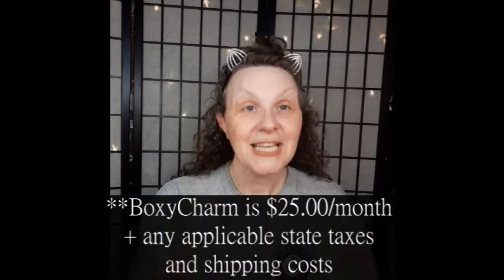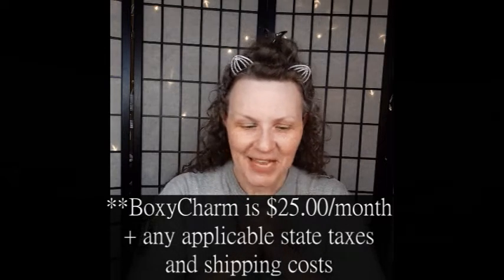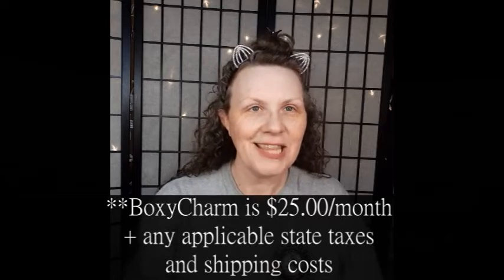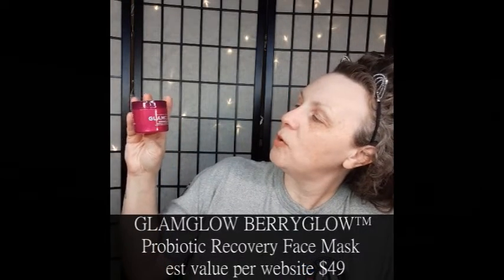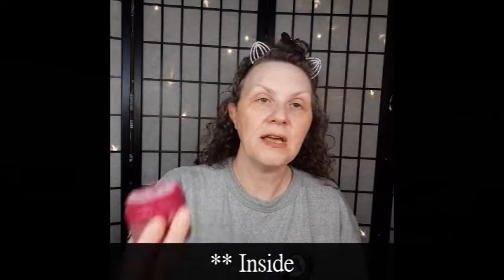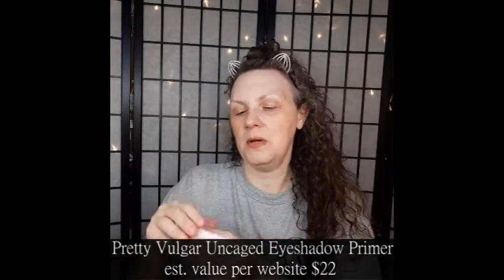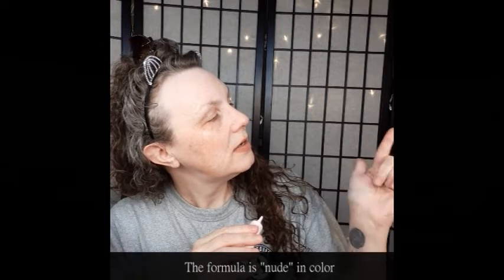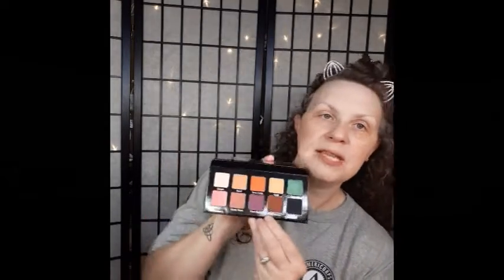Let's open BoxyCharm May 2020!!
Hello Beauties!  I love getting my BoxyCharm every month! There are so many fun new products to try- Let's see what i got!

Don't forget- "You are beautiful, even when you don't see it in the mirror!"
You are a blessing in someone else's day :-)

Ayam Dead Sea Minerals + Vitamin C Serum Makeup Remover Wipes